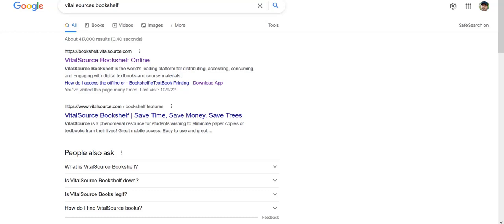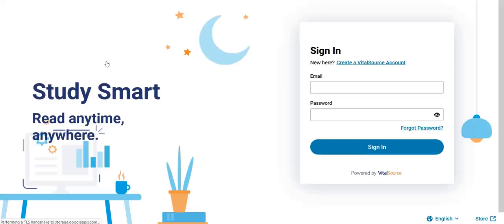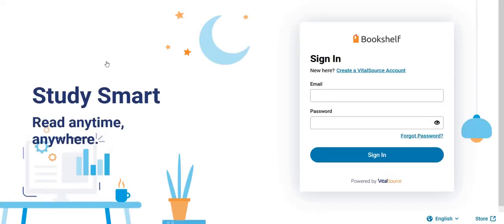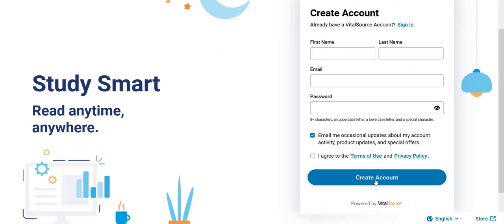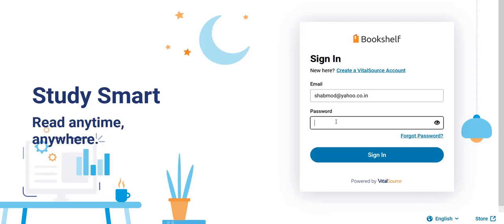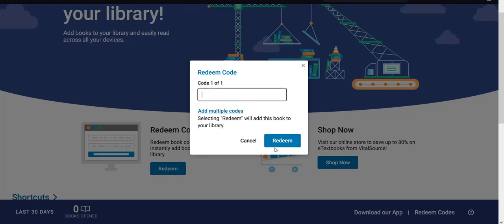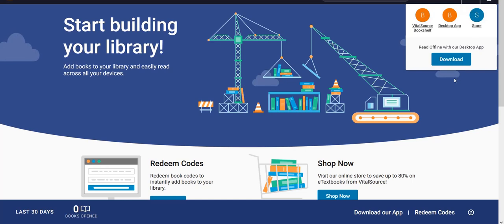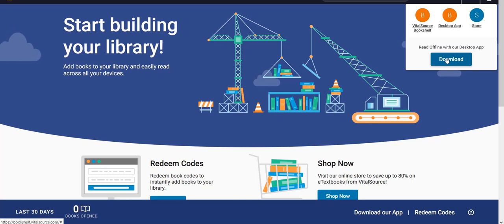Vital Sources Bookshellf How to redeem Codes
Vita Souce Bookshelf how to Redeem Code